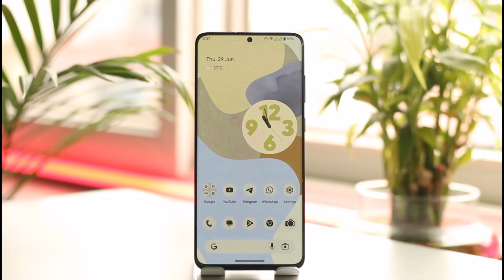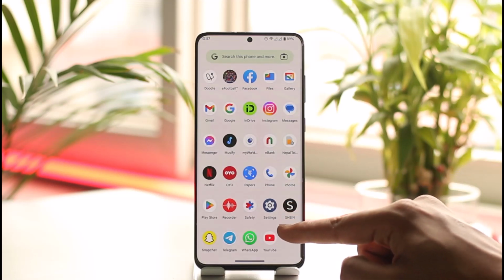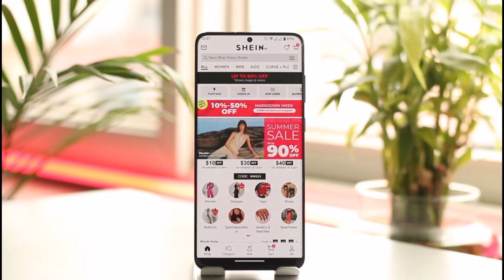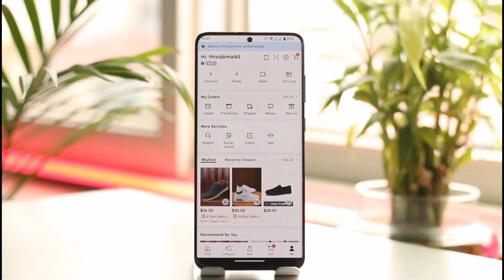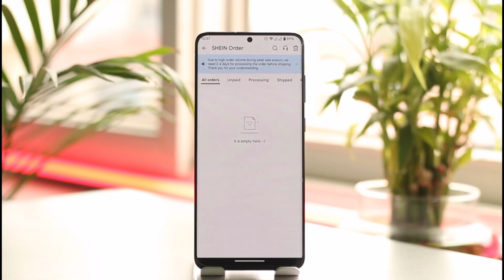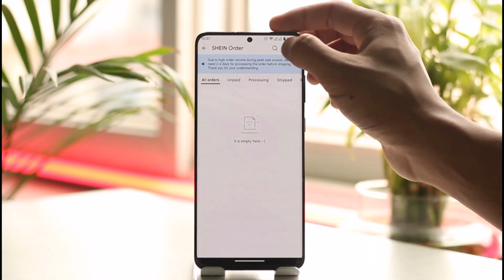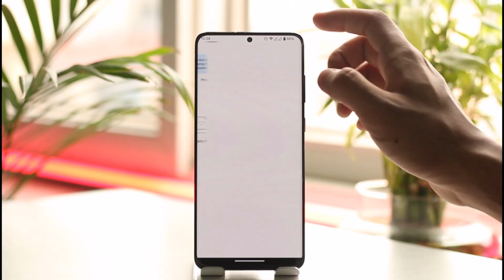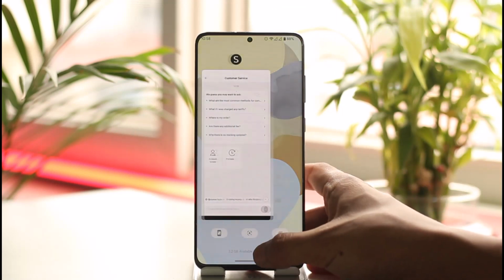Shein - How to Cancel Order !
In this tutorial video, I am simply going to show you how you can cancel your Shein app order.

~Chapters:
0:00 Introduction
0:11 Things to Understand
0:42 Cancel Order
1:20 Conclusion